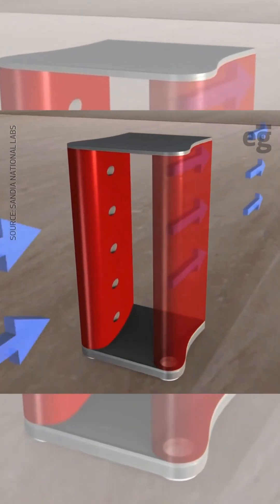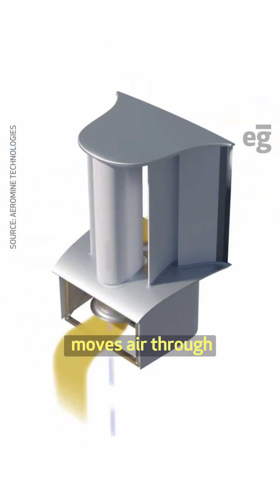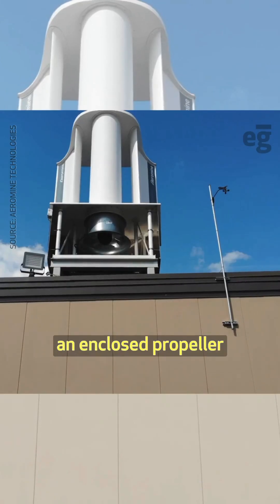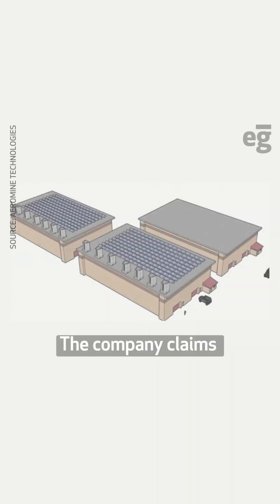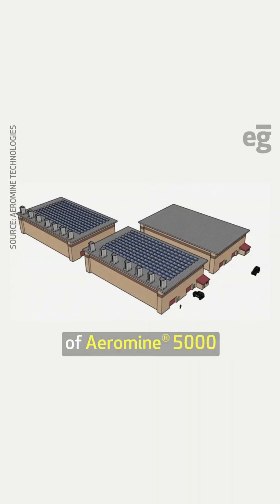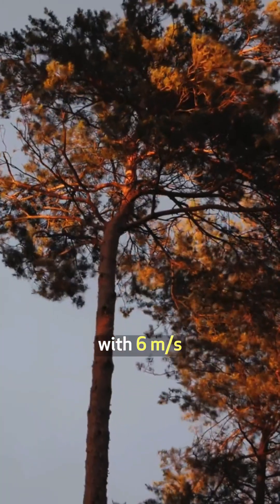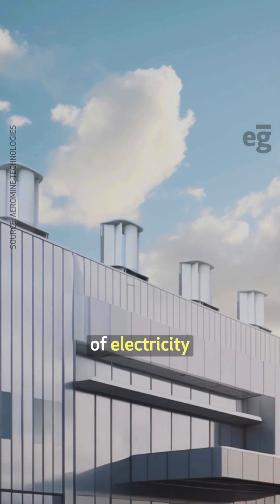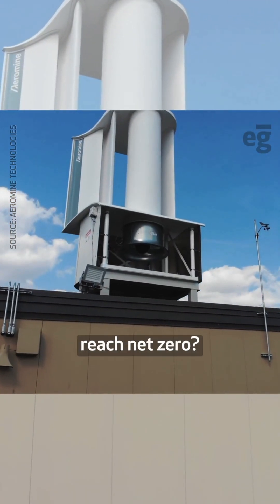This wind turbine produces electricity without any visible motion!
Aeromine has developed a wind energy system that can be installed on large-scale buildings to generate electricity.

With only one covered moving part, it is significantly safer and more durable than traditional wind turbines.

It is designed to integrate with a building’s existing energy systems and can complement other renewable energy sources, such as solar.

📷: Aeromine Technologies, Eskild Hansen, Time

📹: Aeromine Technologies, Sandia National Labs